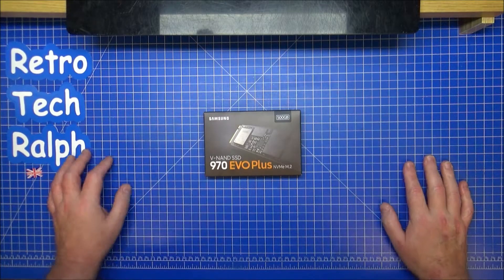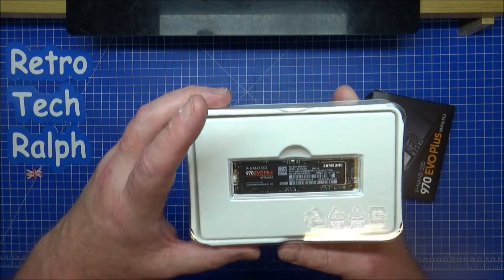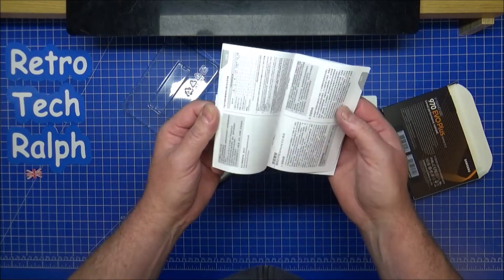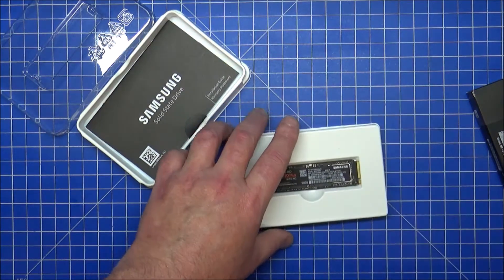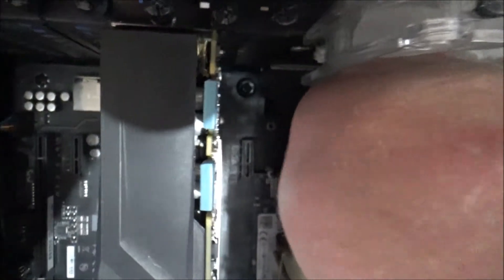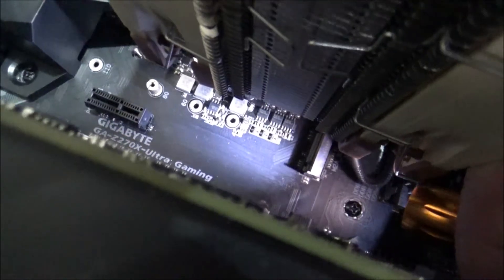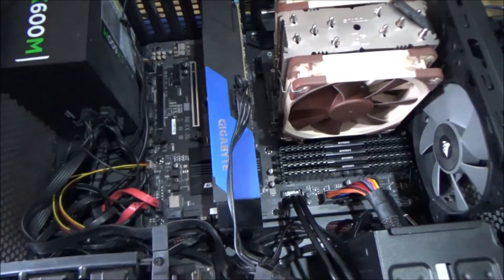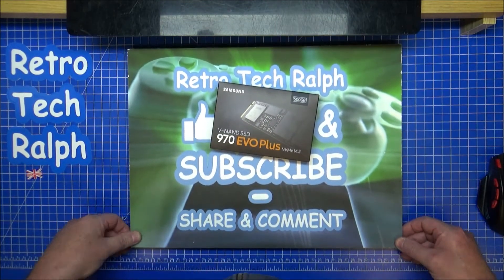Samsung 970 EVO Plus 500 GB PCIe NVMe M 2 SSD Drive Unboxing and Installation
While trying to fix my poorly PC, one thing needed to be changed. A new SSD drive was essential.